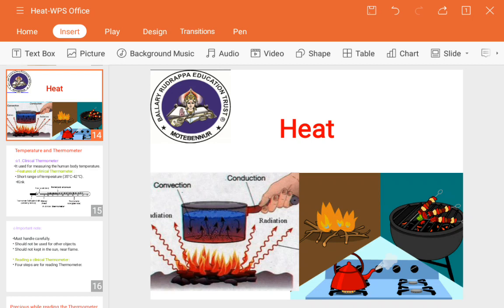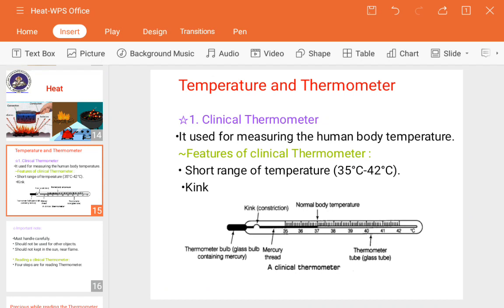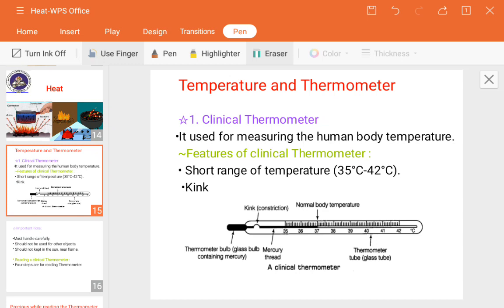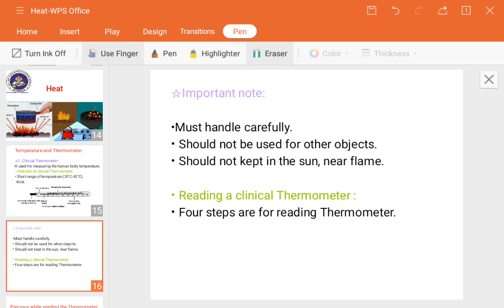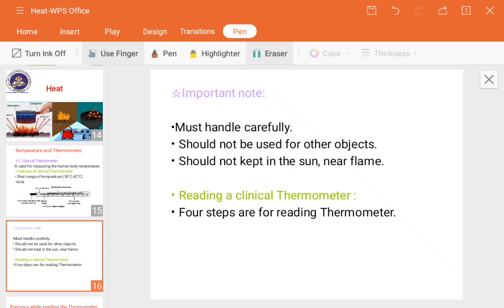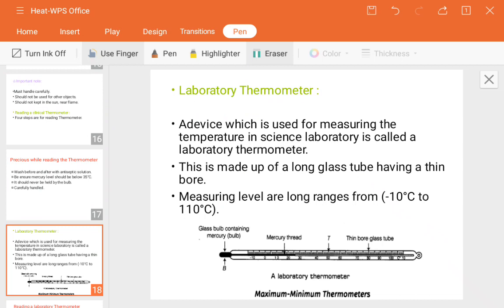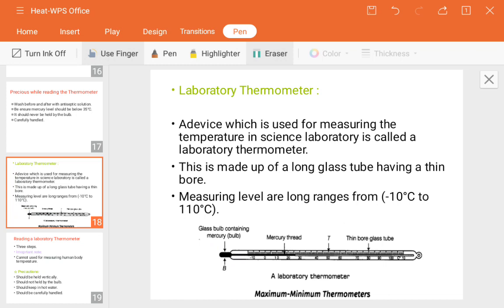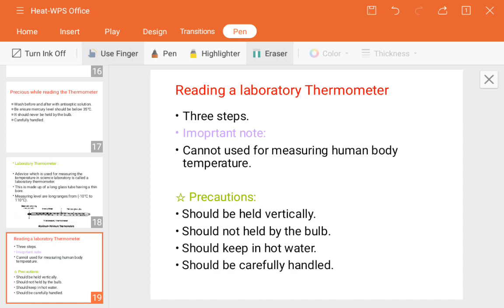Heat (part-3) CBSE 7th